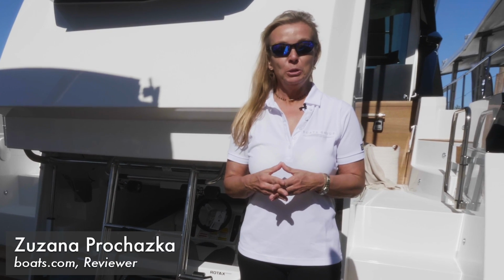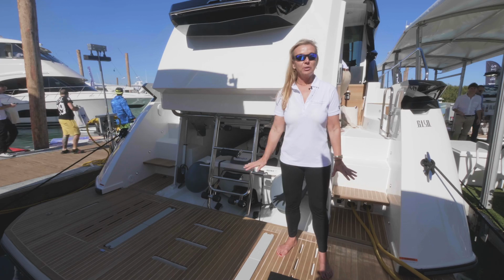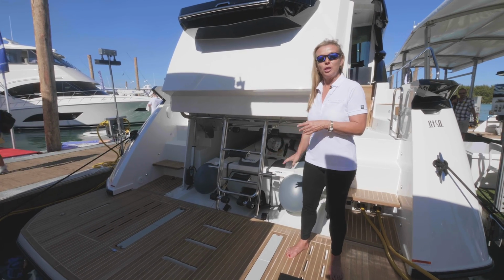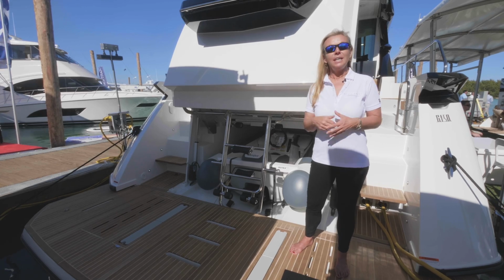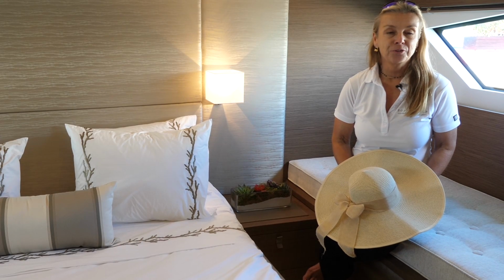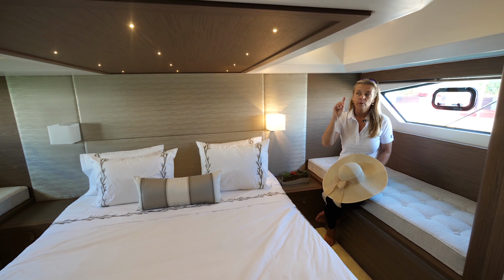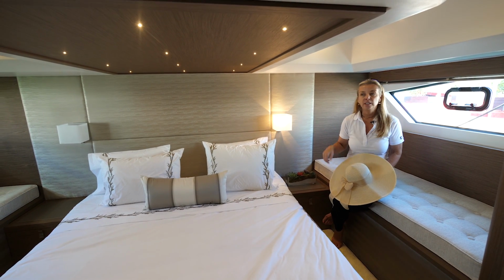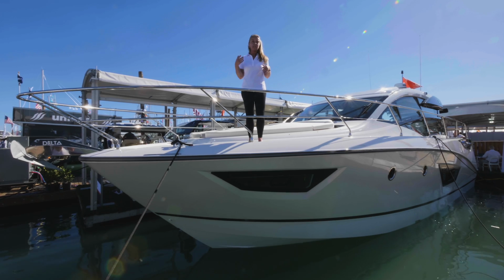Beneteau Gran Turismo 50: First Look Video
Climb aboard the 2018 Beneteau Gran Turismo 50 with boats.com reviewer Zuzana Prochazka at the Miami International Boat Show. The GT 50 is an express cruiser that does double duty as an enclosed motyoryacht complete with a flybridge. The newest model in the French builder’s GT
Series replaces the previous GT 49 but everything about her is a fresh start.